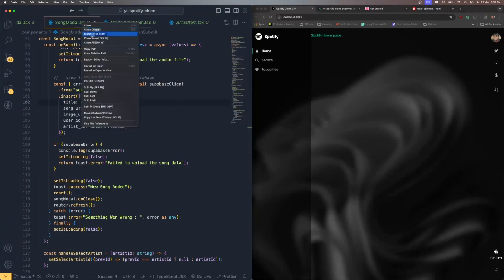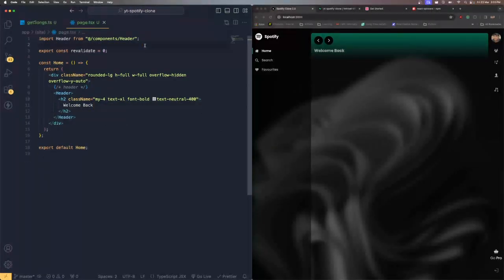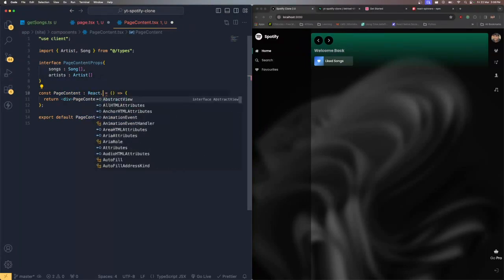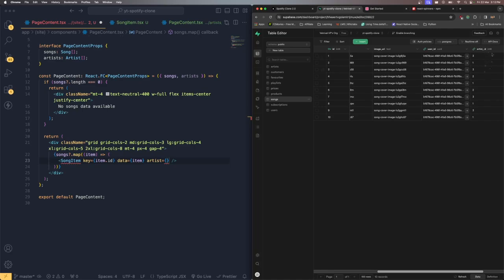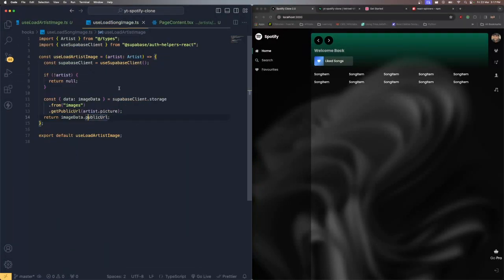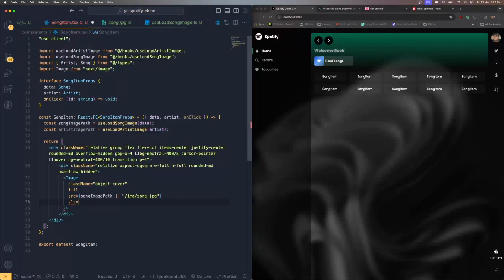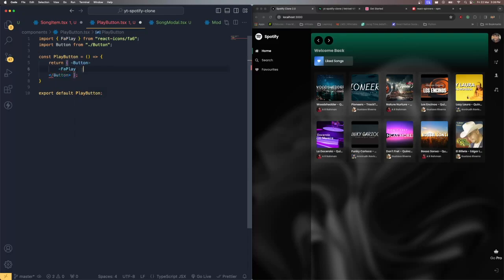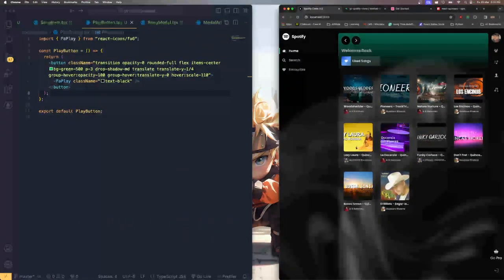🧱 Supabase Essentials Part 22 – Fetching Song and UI Build 🎵🧩🖥️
Welcome to Part 23 of the Supabase Essentials: From Setup to Advanced Queries series! In this session, we’ll dive into fetching song records from Supabase and begin building out the UI components that display them beautifully in your application.

This brings your music content to life and gives users a dynamic view of their uploaded tracks.

✅ What You’ll Learn in This Video:
✔️ Writing Supabase queries to retrieve song data
✔️ Structuring and mapping song data in your frontend
✔️ Designing clean UI components to display song details
✔️ Formatting metadata like title, artist, and duration
✔️ Handling loading states and conditional rendering

💡 Why This Step Matters:
🔹 Brings your core content (songs) front and center
🔹 Sharpens your ability to transform raw data into visual components
🔹 Prepares your app for advanced features like filtering and playback
🔹 Gives users a polished, interactive experience from their stored data

In Part 24, we’ll continue enhancing the experience by implementing audio playback functionality—so users can listen to their uploaded songs directly in-app.